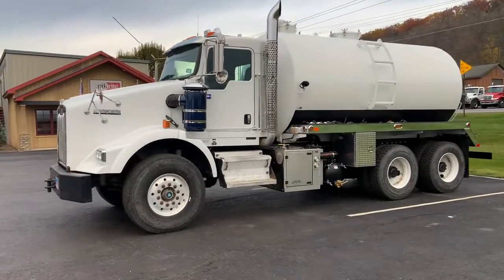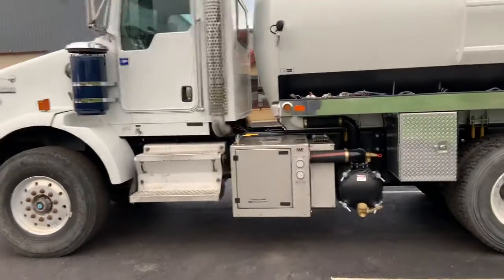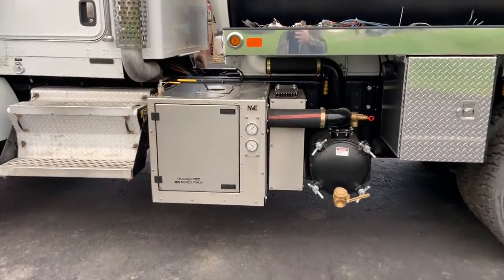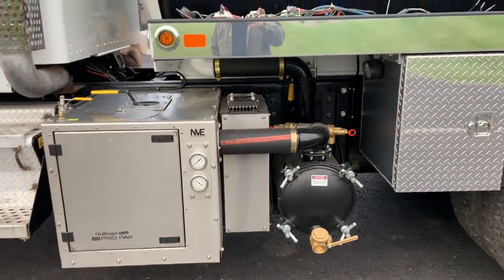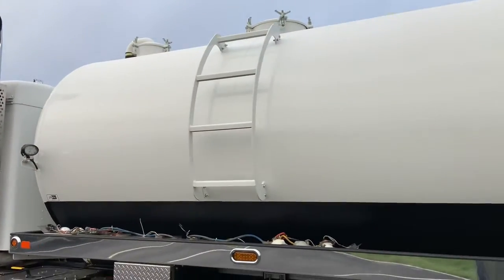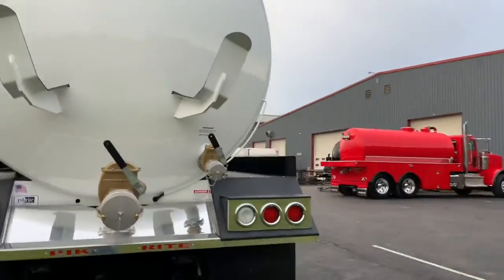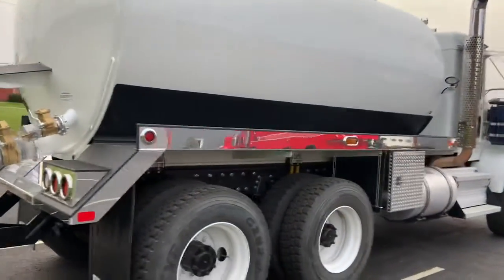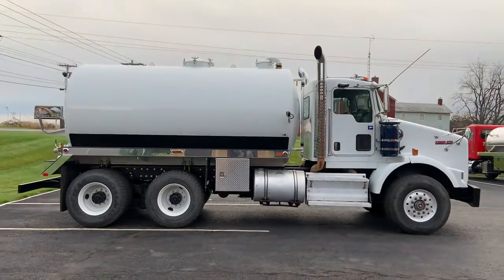Place your order today!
Another great pumper truck!